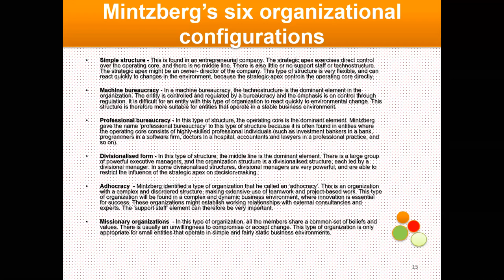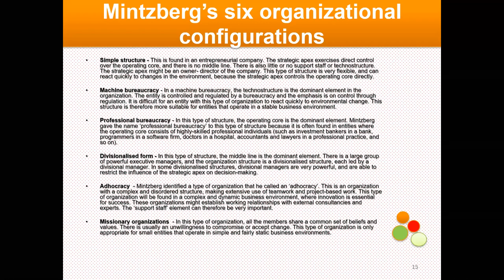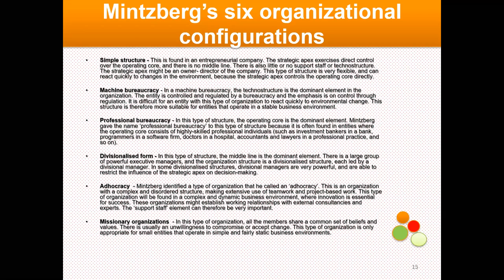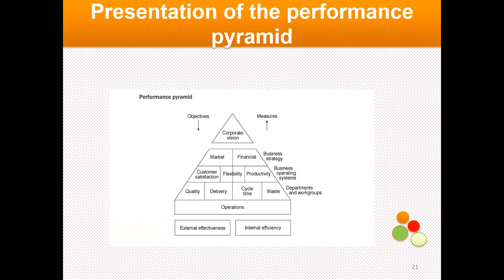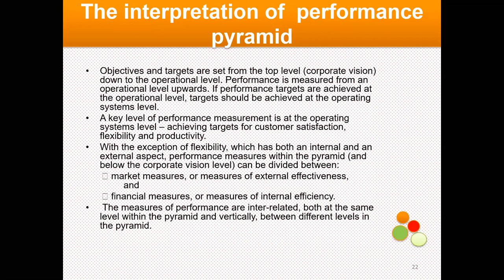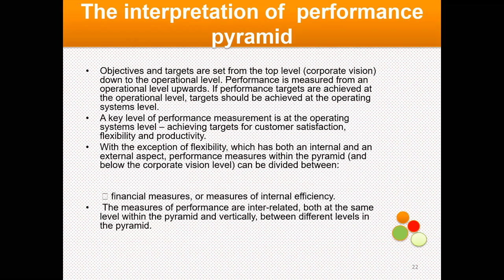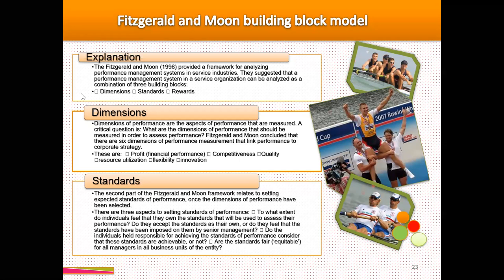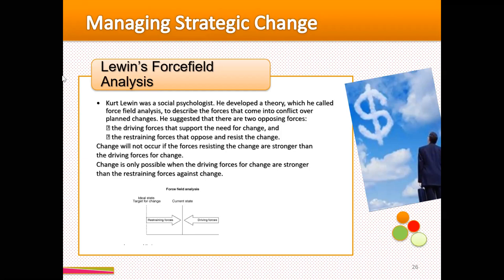Strategic Case Study: Balanced Scorecard & Mintzberg's Framework - ICAG I ACCA I CIMA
In this lecture, we discuss Balanced Scorecard & Mintzberg's Framework . Understanding this is key to passing your exam.